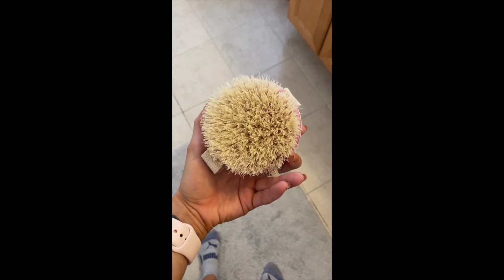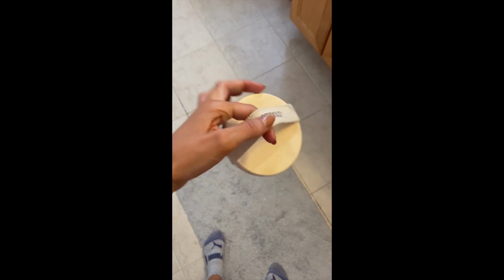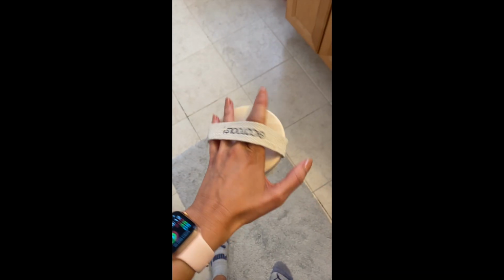Beauty Tips for Softer Skin, Better Makeup Application & More! | Faces by Fortune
Hello my loves! Here are 5 beauty tips I think will change your life :) From dry brushing to changing the shade of your lipsticks. I am sharing all I know about how to up your beauty game with minimal effort!!

Products Mentioned:

Flower Beauty Lipstick in Peachy Nude
MAC Boldly Bare Lip liner
Flower Beauty Naked Blush
Maybelline Blushing Beige
Fenty Glow lip gloss

Avene Thermal Spring Water Spray
EcoTools Dry Body Brush $6